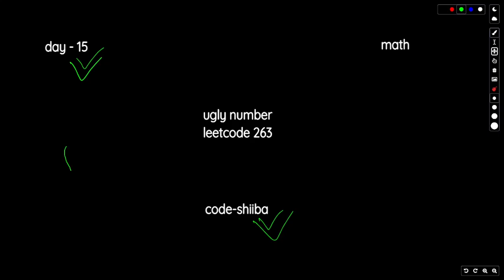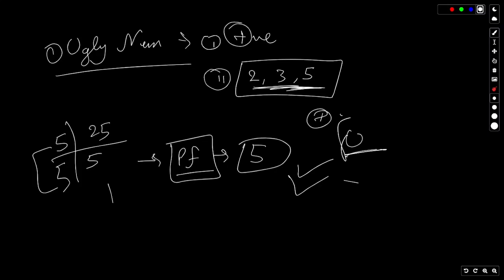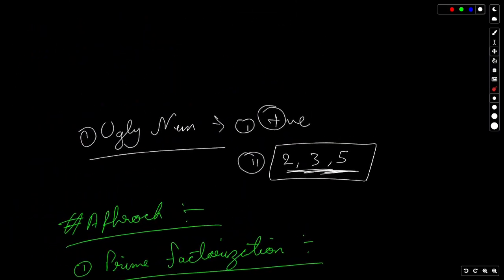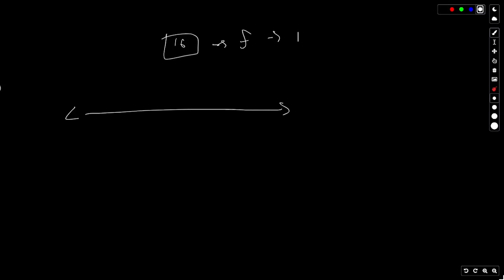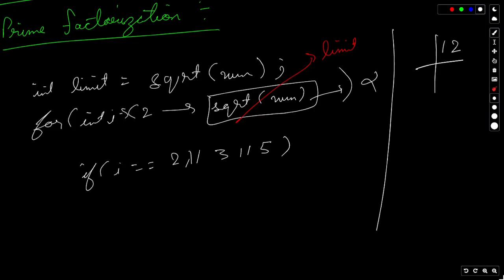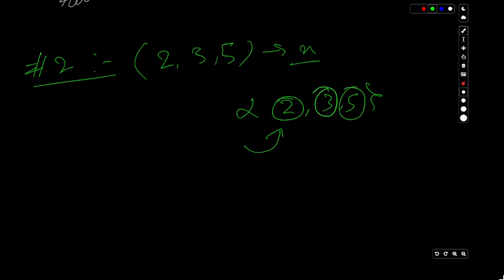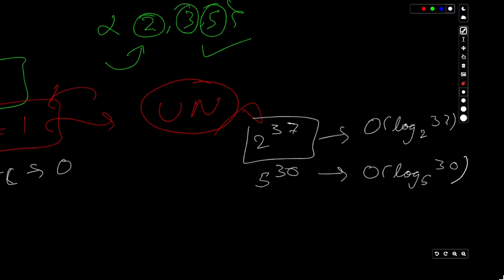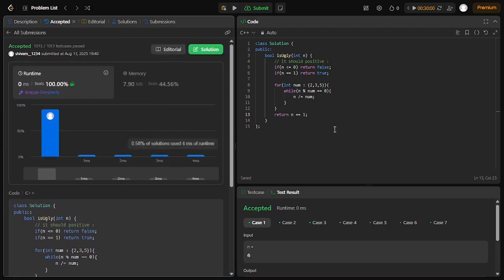UGLY NUMBER // leetcode 263 // math // day - 15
in this video i will give you video explanation of leetcode problem number 263